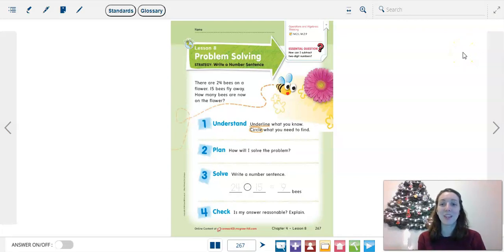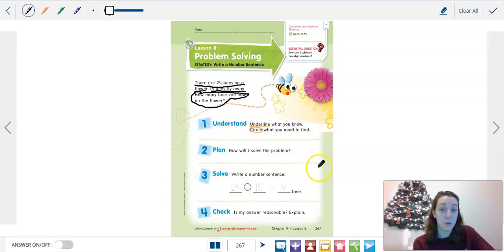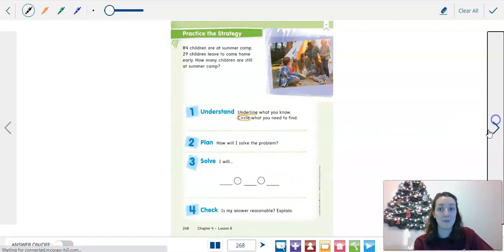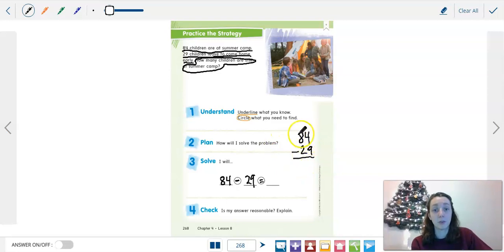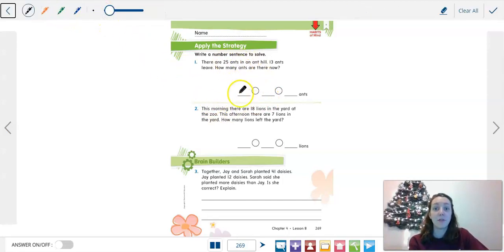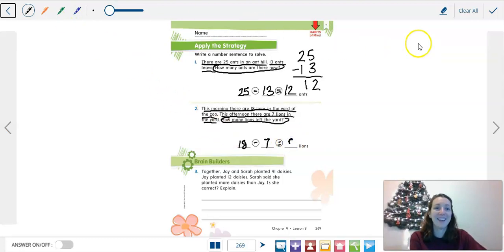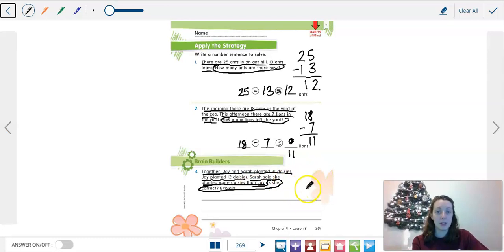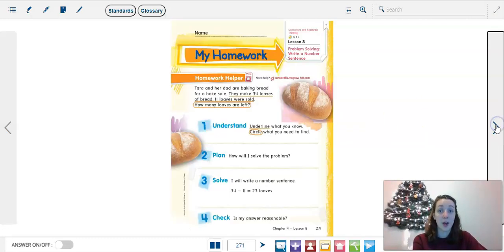Chapter 4: Lesson 8 (Davis, 2nd)